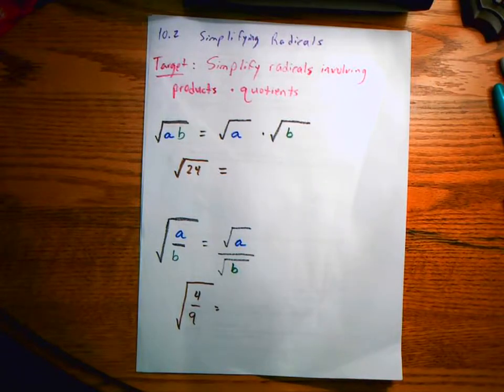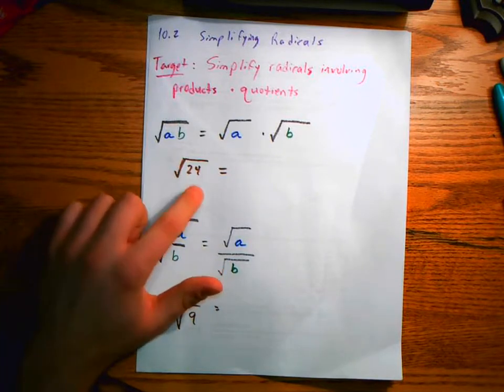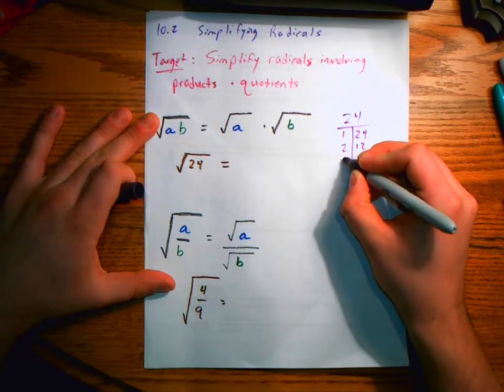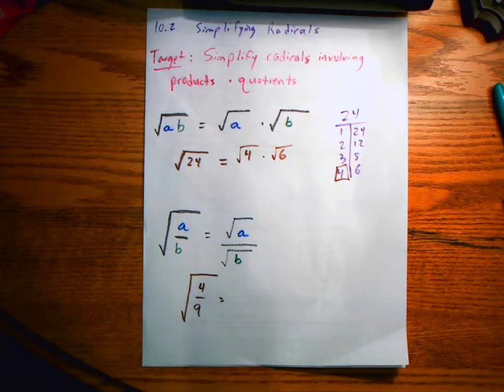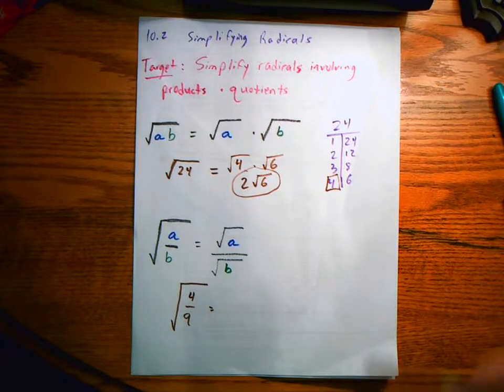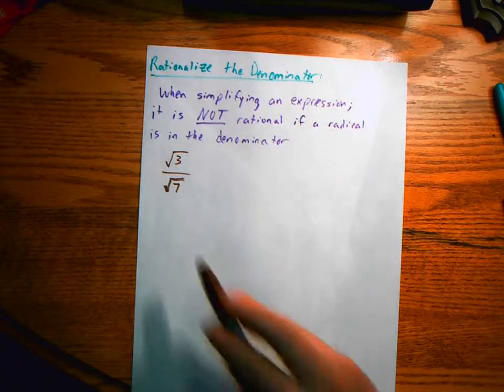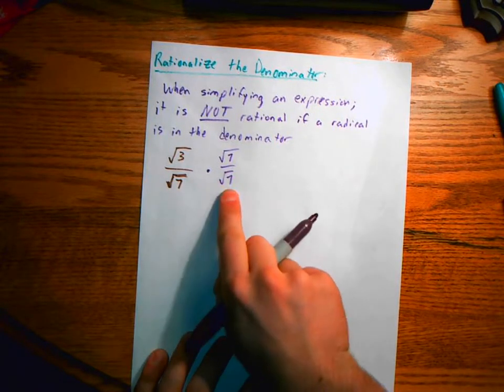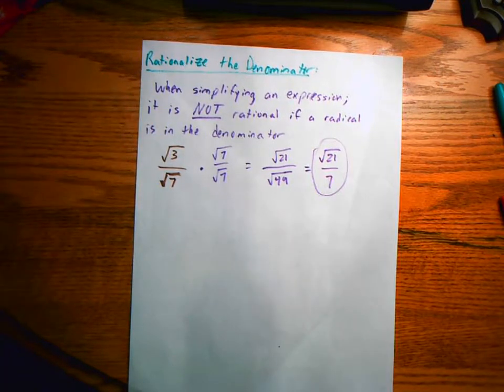10.2 Simplifying Radicals